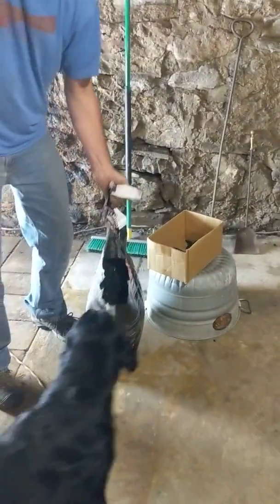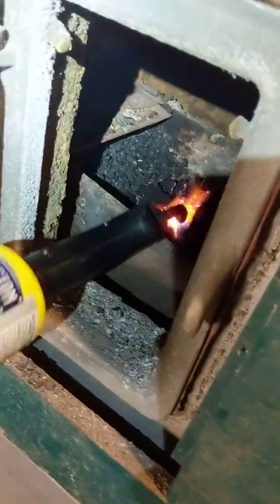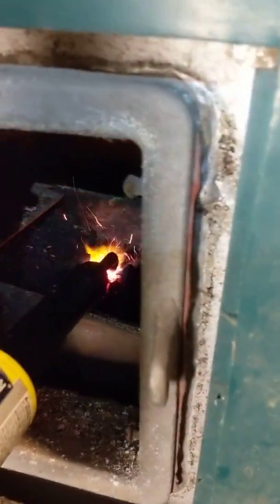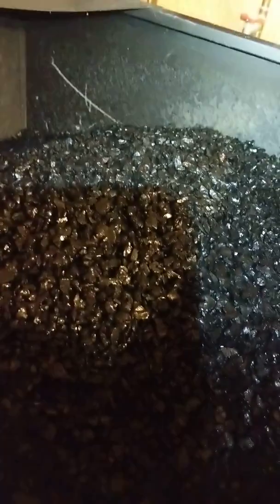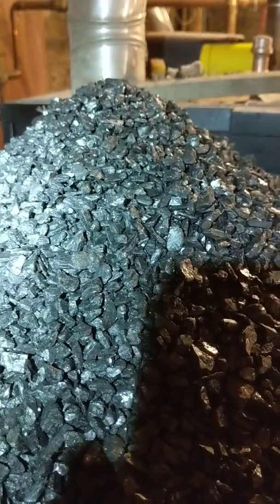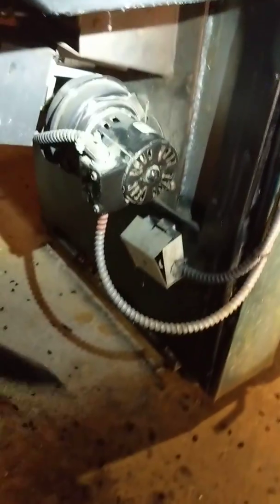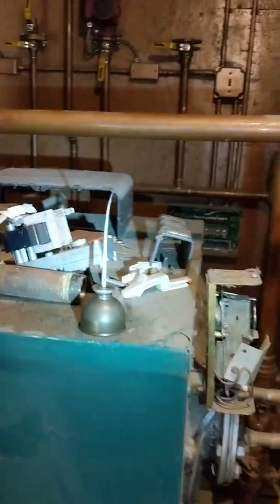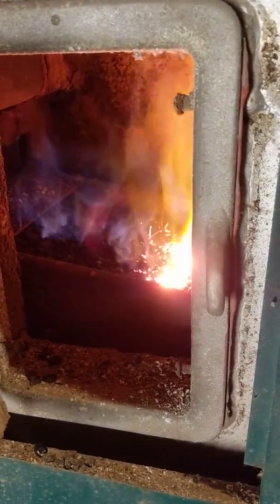COAL Boiler How to light a coal boiler. How to start a coal boiler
This unit heats water for the heating system and all other hot water applications within the farmhouse.